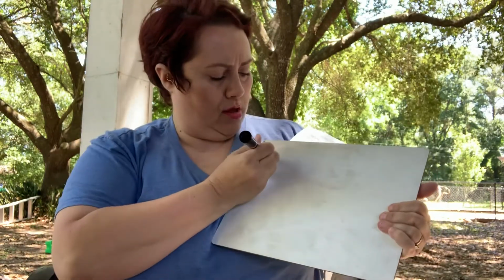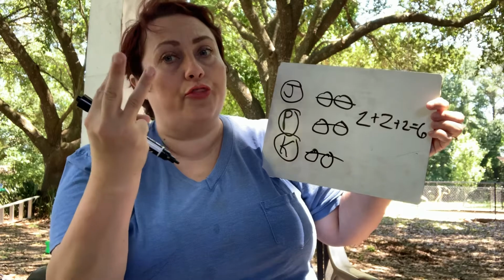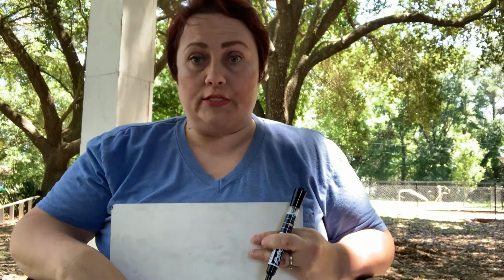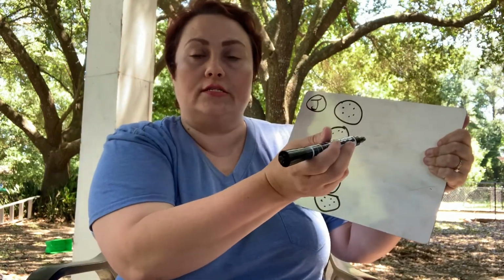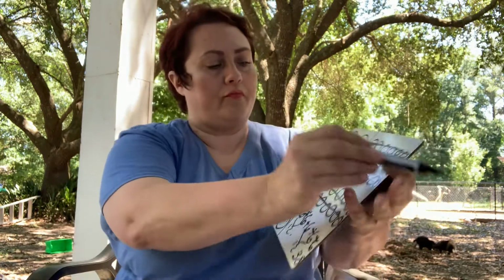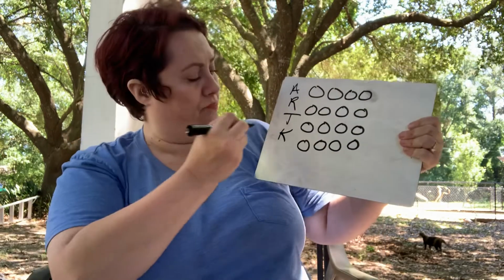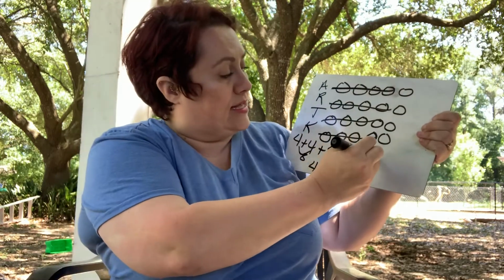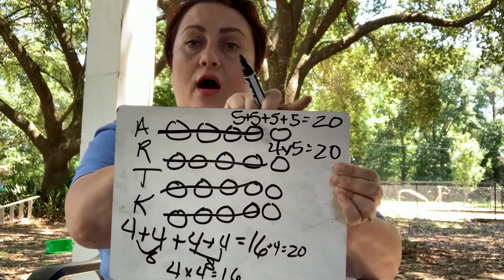2nd Grade Word Problems Using Arrays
2nd Graders use arrays to solve word problems.